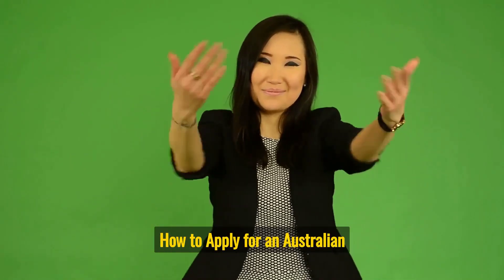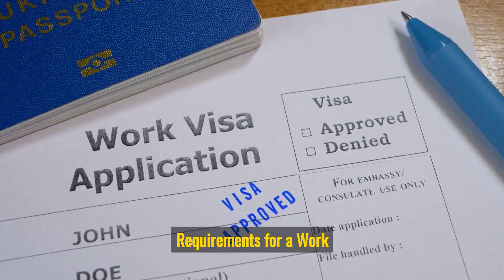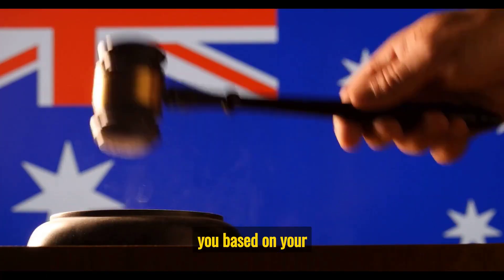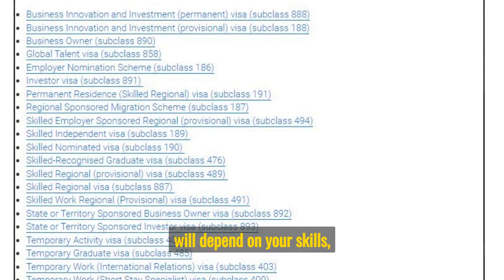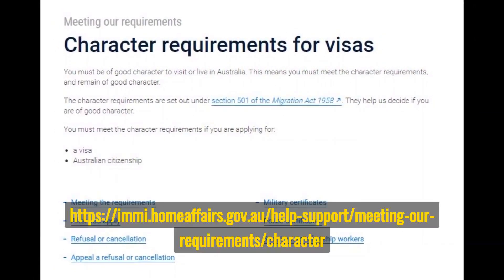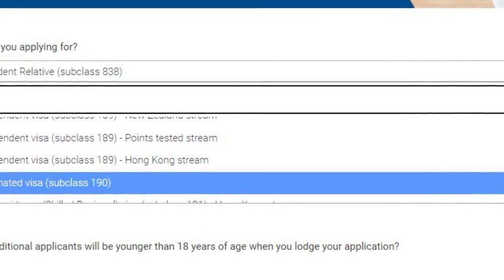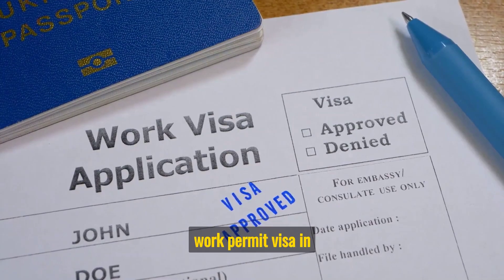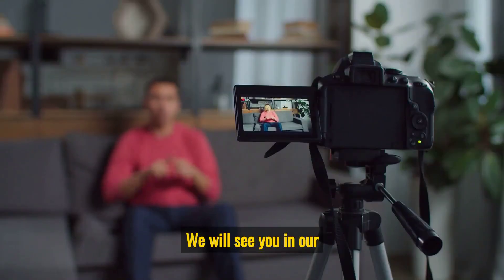Australia Work Permit Visa 2023|| No Agent|| No IELTS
Australia Work Permit Visa 2023|| No Agent|| No IELTS || Abroad Vacancies

𝐖𝐡𝐚𝐭 𝐢𝐬 𝐚 𝐖𝐨𝐫𝐤 𝐏𝐞𝐫𝐦𝐢𝐭 𝐕𝐢𝐬𝐚

First, let's define what a work permit visa is. A work permit visa is a document that allows you to work legally in Australia. It's issued by the Australian government and allows you to live and work in the country for a specified period of time.

𝐑𝐞𝐥𝐚𝐭𝐞𝐝 𝐓𝐨𝐩𝐢𝐜:⬇️⬇️
Australia work permit visa 2023, Australia work visa 2023, Australia work permit 2023, working visa for Australia, Australia work visas, work permit in Australia, Australia work permit visa 2023 apply online

Neither a government agency nor an immigration lawyer owns this channel. The content on this channel was gathered through personal experience and research from various public domains for informative purposes. For your unique immigration needs, kindly consult an expert immigration lawyer.

Please use any information at your own risk and I Don't Take any responsibility if anything happens due to my information. Also, any replies to your comments are also based on my personal research and experience therefore please use them at your own risk.
Don't worry I always try to information as accurately as possible.